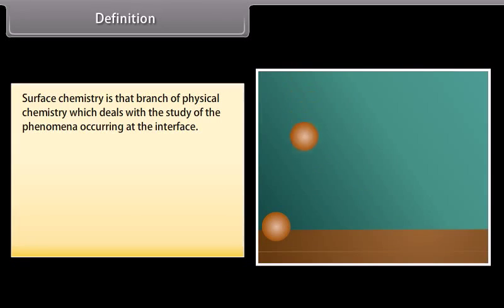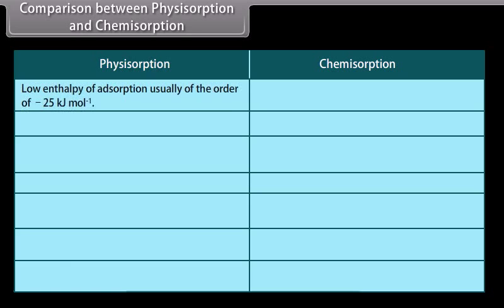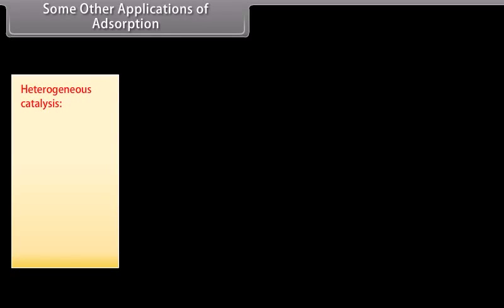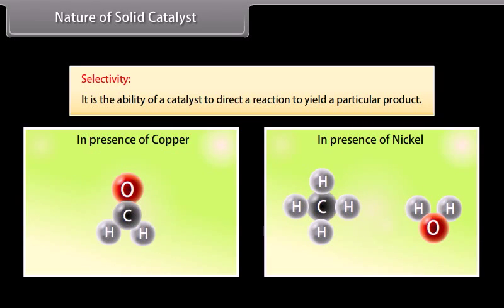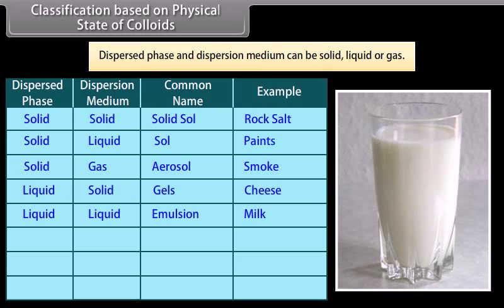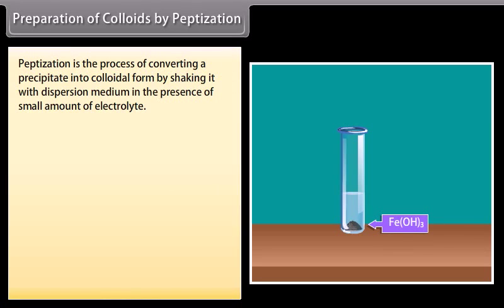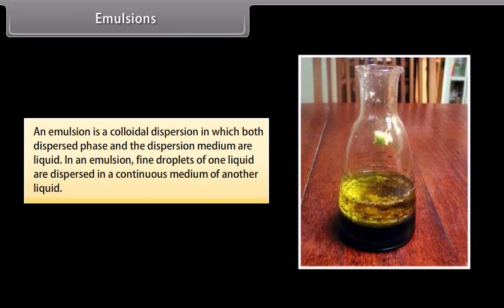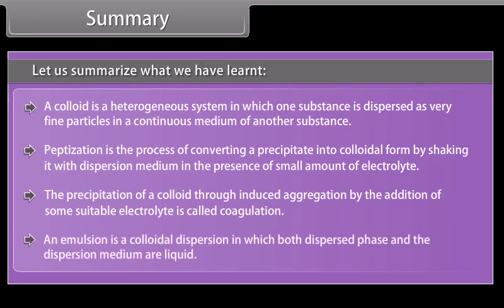5 Surface Chemistry | Animations | 12th Chemistry | Hindi